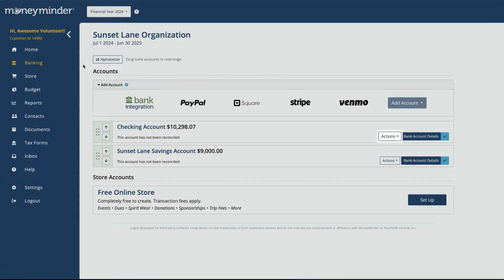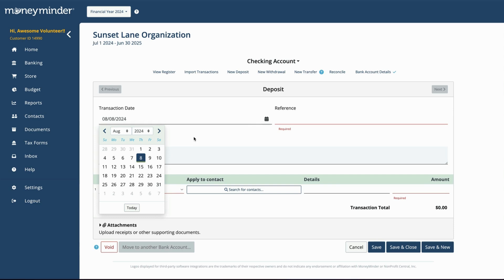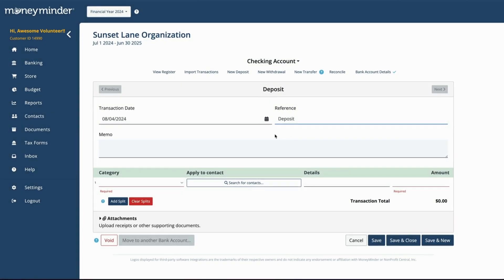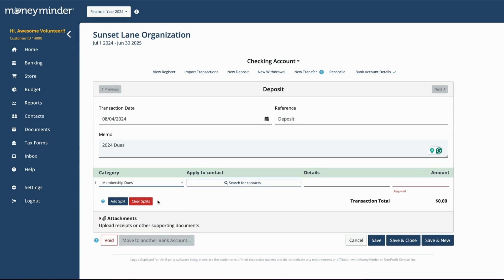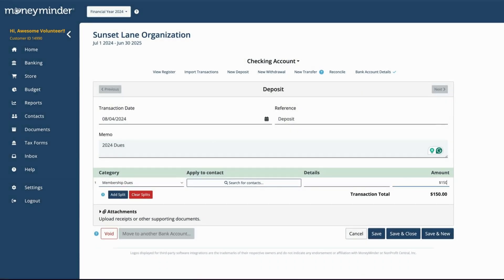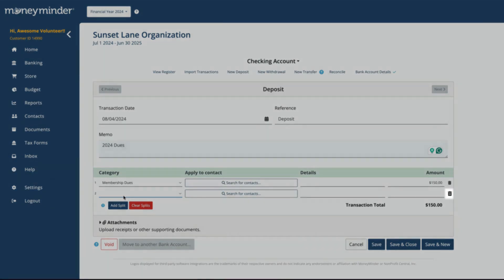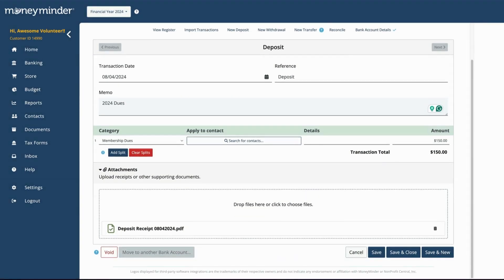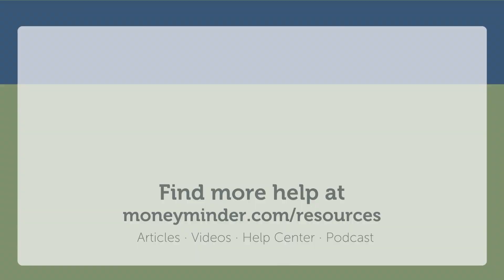How to Enter a Deposit | MoneyMinder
Let's walk through one of the main types of transactions you'll be dealing with in your MoneyMinder account, Deposits.